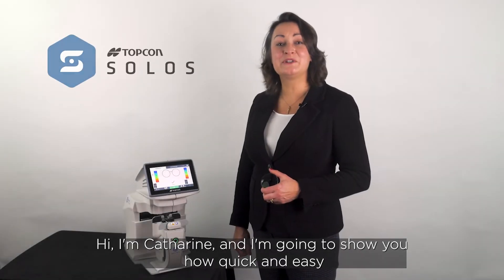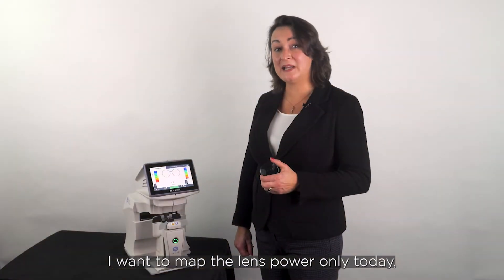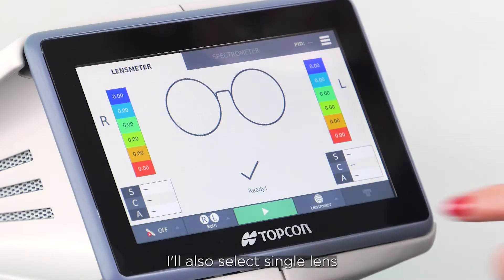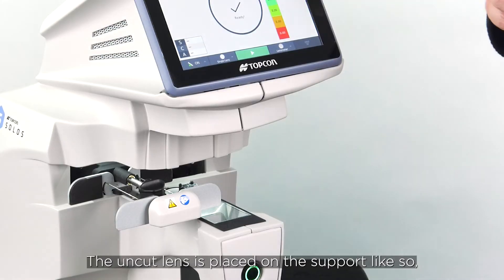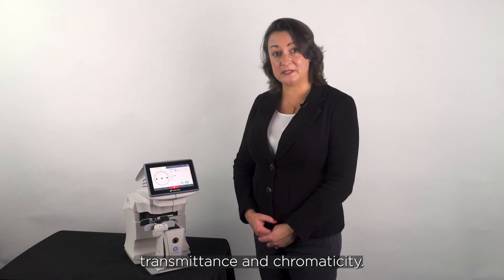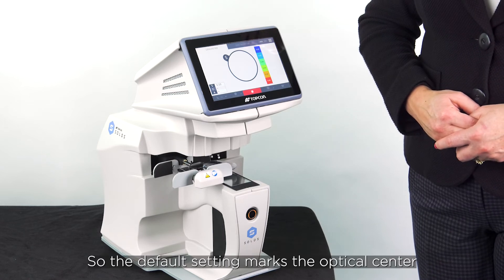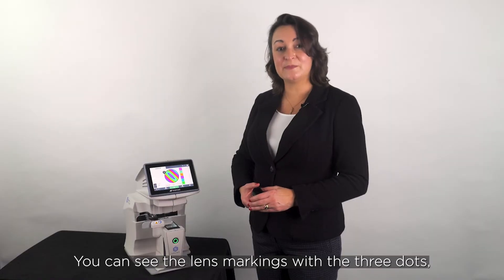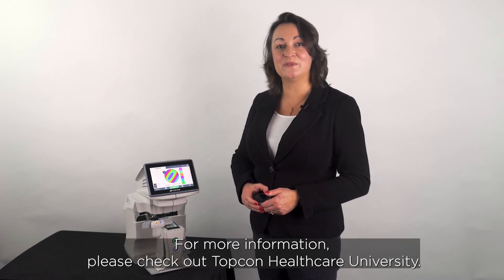Educational Video | Video Marketing | Topcon | Educational Video 2 Subs| Ginger Digital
We produced this educational video to show how to operate Topcon Solos.

Ginger Digital is a Digital Agency with Video at our heart.  We specialise in Video Marketing, helping clients to win new leads and sales with video.

We use a powerful mix of video and pay-per-click advertising to help our clients generate leads and make more sales.

How do we do this:
- We produce a whole range of innovative business and corporate videos that achieve your marketing aims and engage your target market
- We then help you to gain more business by using Paid Video Campaigns - on any, or all of these platforms - Google, Facebook, LinkedIn, Twitter and/or Instagram
What makes us different from other companies providing paid advertising is that VIDEO is central to the campaigns and we send the prospect to a bespoke, video driven landing page.

If you'd like to know more about how we can help you get more leads and make more sales using these powerful tools you can either:
- call one of our team on 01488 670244 or

If you'd like to discuss a potential project, even if it's just to outline some ideas in the early stages, please just give us a call or simply drop us an email!  We're always more than happy to have a chat.

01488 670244